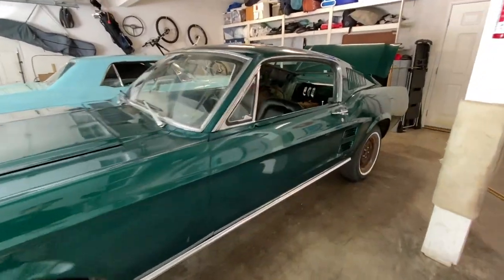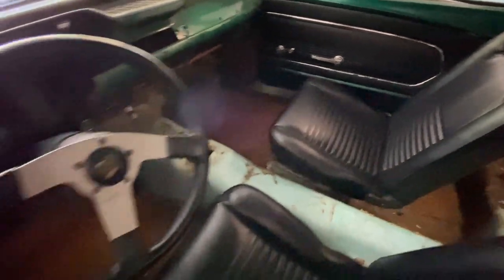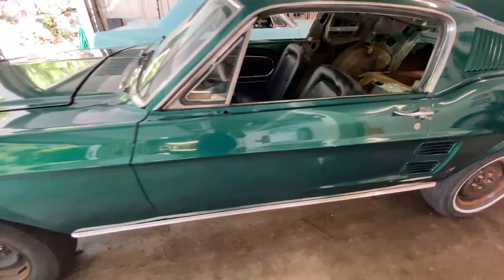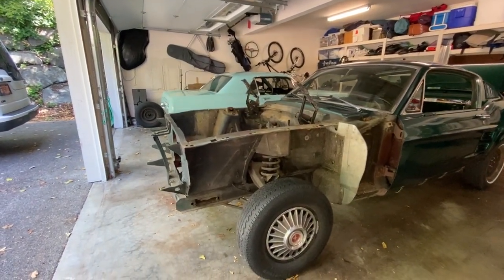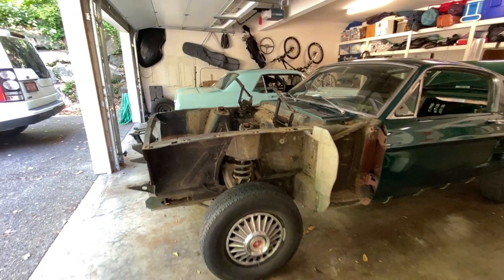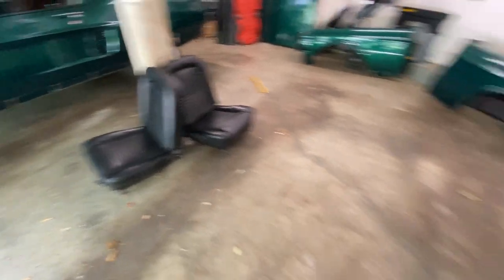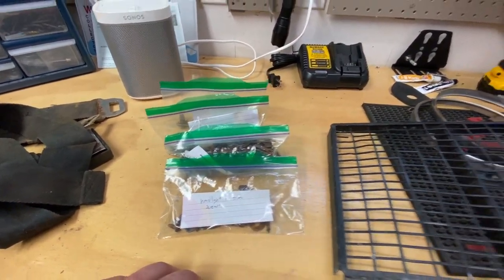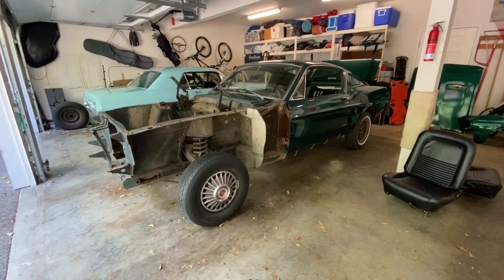1967 Mustang Fastback Tear Down Update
Watch Evan start to tear down this 1967 Mustang Fastback part by part, piece by piece. This vintage Mustang has seen better days, and there is a lot of rust on the body panels and frame. A solid restoration project should always involve a proper assessment of the car parts that will need to be replaced, to ensure safety and to also help create a build plan that delivers on the intended uses of the restomod.

Evan takes off the fenders, hood, grille, trim, interior, and more. Video features a time lapse and some pro-tips on how to stay organized during any type of muscle car restoration project like this.